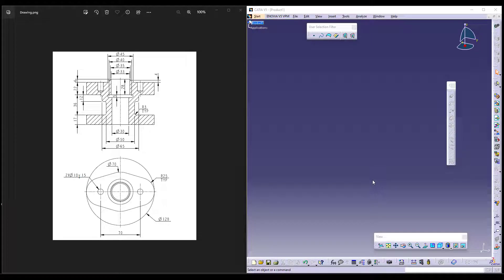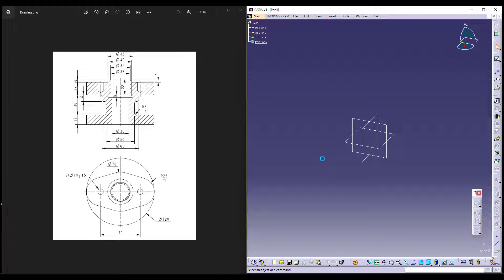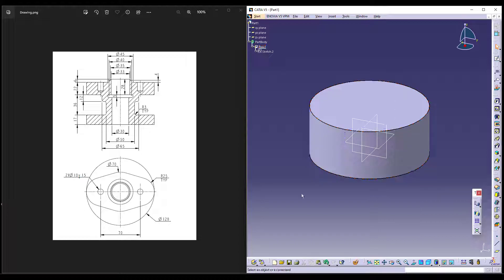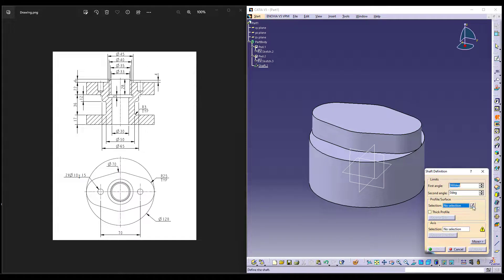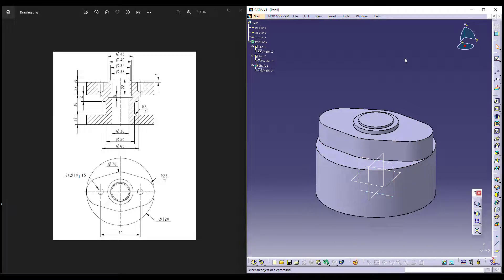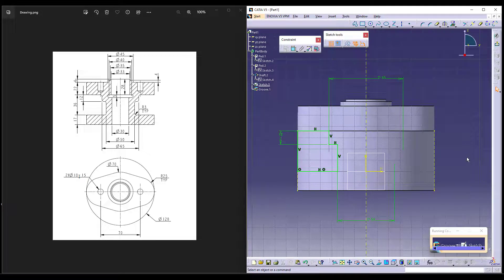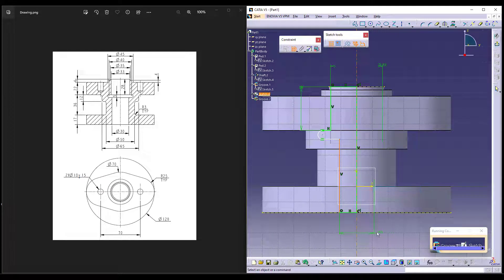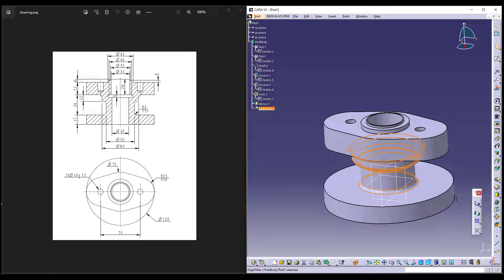Safety Valve in CATIA V5 | CATIA V5 Part Modeling Practice for Beginners | CS CAD TECHNOLOGIES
A step by step tutorial of making a designing a Safety Valve in CATIA V5.